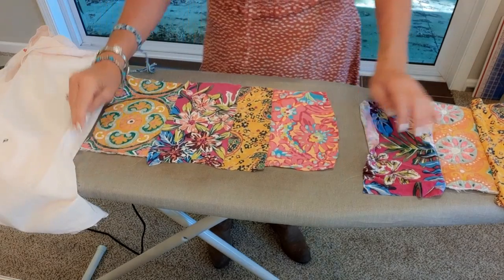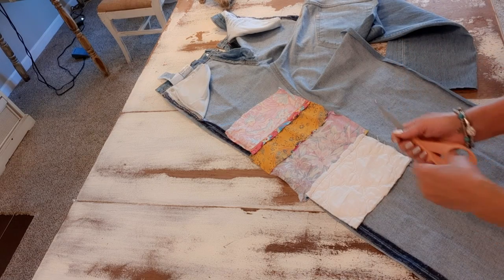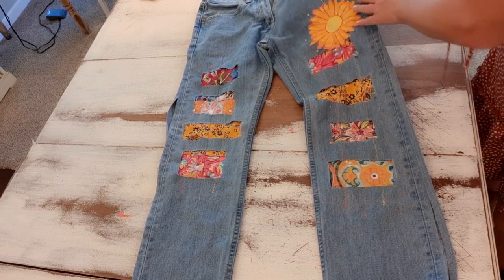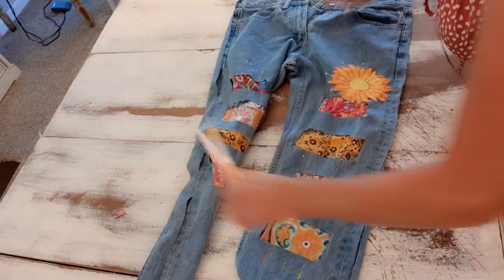How to make upcycled patchwork jeans. Diy sewing tutorial.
In this diy upcycled patchwork jeans tutorial, I will walk you step by step with clear instructions on how to create this look. You will be creating a pair of one of a kind couture jeans that would cost a lot of money if you were to purchase in a boutique or specialty online shop. If you sell these items, these were a top seller for me when I sold online and in my vendor spaces. Best part, everything is thrifted and cost less than $15.00 to make!

The dress I'm wearing

The boots I'm wearing

*  LINK TO ITEMS I USE IN MY SEWING ROOM:

Brother Sewing Machine

Pink Power Electric Scissors

Cutting Mat Set

Sewing Scissors